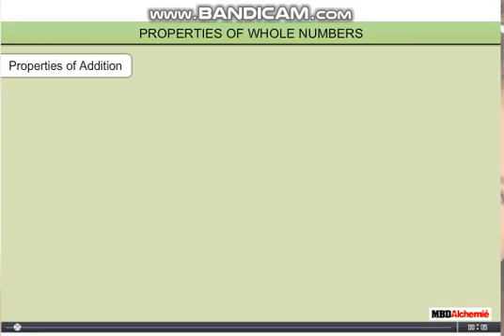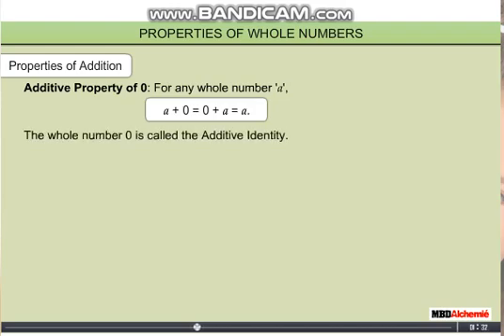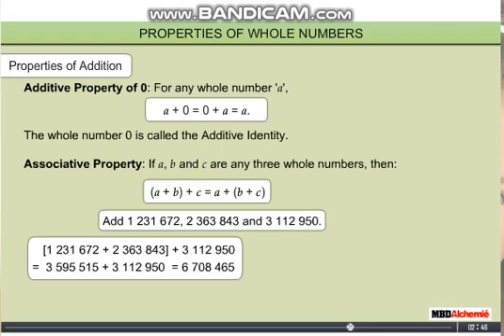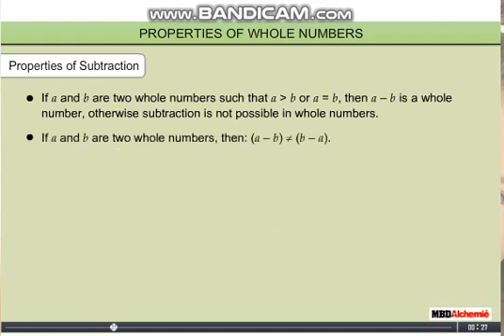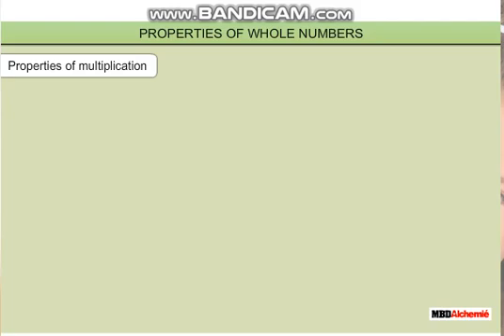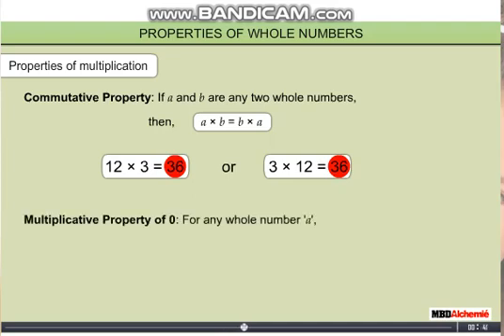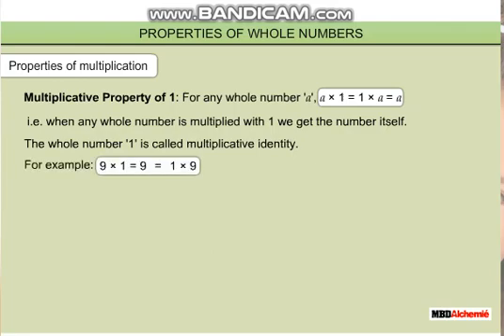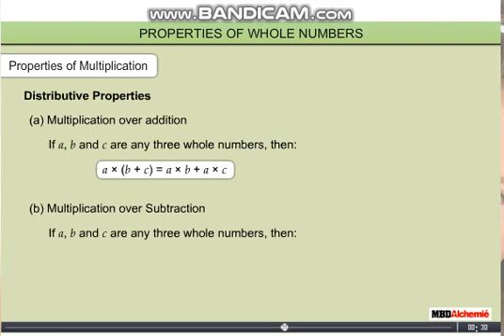8th Class - Maths (II)